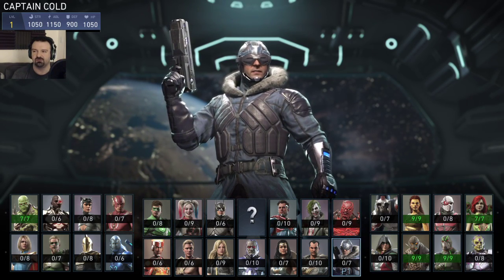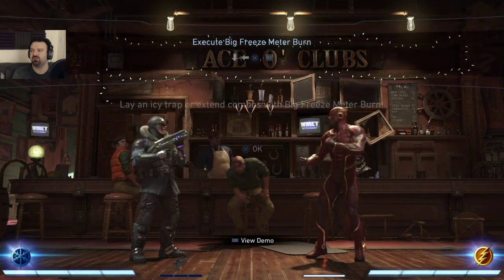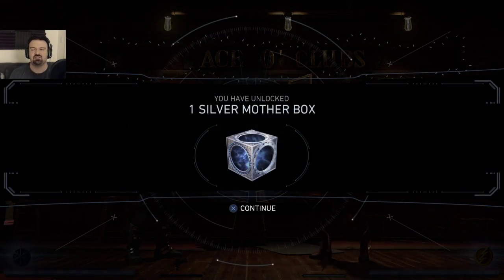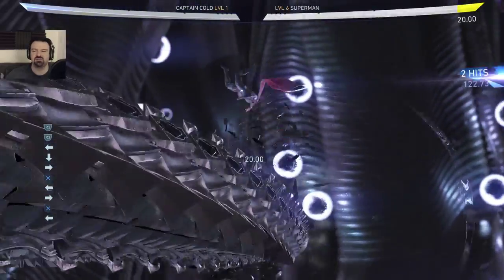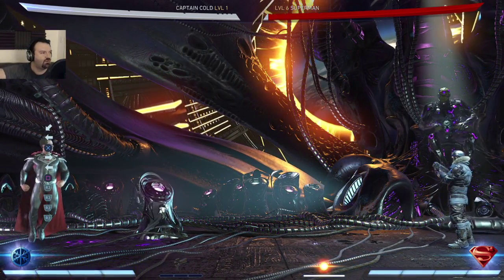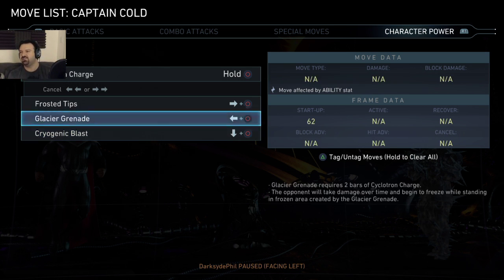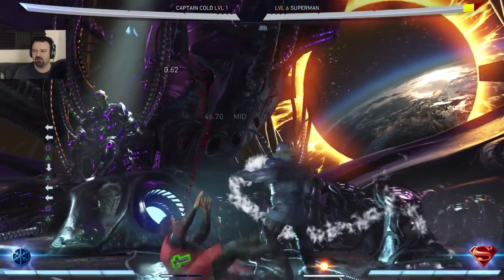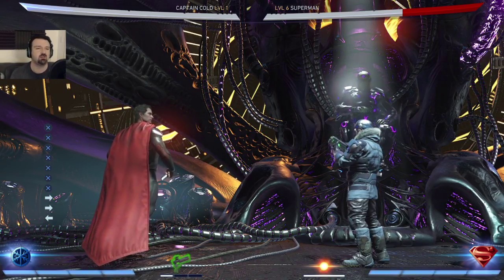Injustice 2 Offline: In-the-Lab w/Captain Cold - Tutorial & Training Modes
This is my playthrough of the Injustice 2 offline content, with live commentary on the PS4.